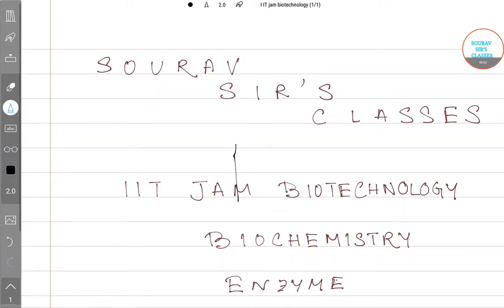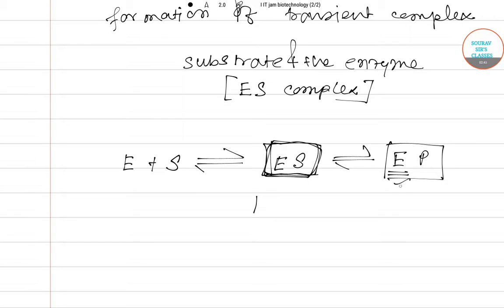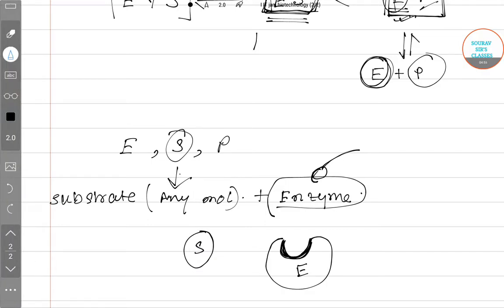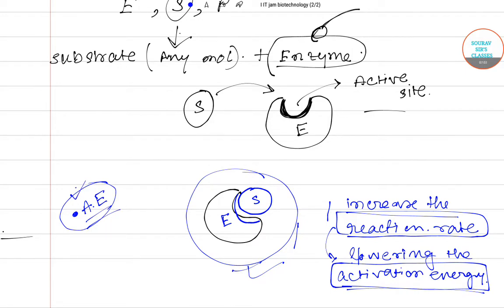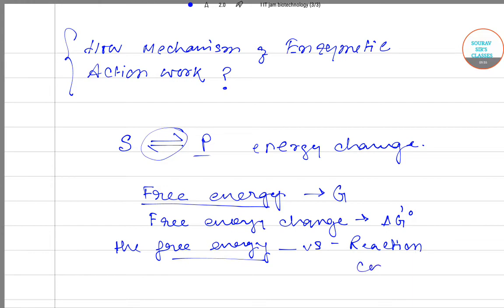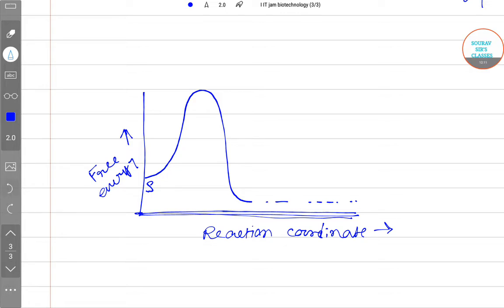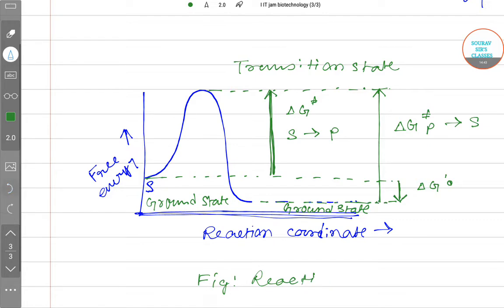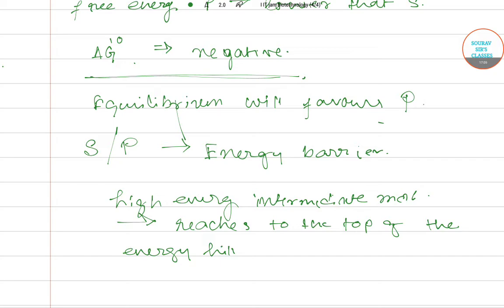IIT JAM BIOTECHNOLOGY QUESTIONS WITH PROPER ANSWERS IN ENGLISH WITH EXAM TIPS AND PREPARATION.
# IIT JAM  # Biotechnology # Biochemistry # Questions with Answers # Exam Preparation # Detailed Explanation # Exam Ideas and Information # New Pattern # Past Year Solved Question Papers.

# IIFT 2019 # DILR # New Pattern # MCQ # Solved Question Paper # Past Year Question Papers # MBA # Management Exams # Business Management.

The Joint Admission Test for M.Sc. (JAM) is an admission test conducted every year for admission into Master of Science (M.Sc.) and other post-graduate science programs at the Indian Institutes of Technology (IITs), Indian Institute of Science (IISc, Bangalore), Indian Institutes of Science Education and Research (IISERs), National Institute of Science Education and Research (NISER, Bhubaneswar), National Institutes of Technology (NITs) etc. IITs and IISc are institutions of national importance and are well known, the world over, for quality education in engineering, science & technology and research in frontier areas. The aim of IITs and IISc is to build a sound foundation of knowledge, pursue excellence and enhance creativity in an intellectually stimulating environment. The vibrant academic ambience and well-equipped research infrastructure of IISc & IITs motivate the students to pursue Research and Development careers in frontier areas of basic sciences as well as interdisciplinary areas of science and technology.

Biotechnology is the broad area of biology, involving living systems and organisms to develop or make products, or "any technological application that uses biological systems, living organisms, or derivatives thereof, to make or modify products or processes for specific use" (UN Convention on Biological Diversity, Art. 2). Depending on the tools and applications, it often overlaps with the (related) fields of molecular biology, bio-engineering, biomedical engineering, biomanufacturing, molecular engineering, etc. Biotechnology does not involve DNA editing as it is part of the new branch CRISPR which was recently found by Osaka University researcher Yoshizumi Ishino and his colleagues in 1987. For thousands of years, humankind has used biotechnology in agriculture, food production,environment and medicine. The term is largely believed to have been coined in 1919 by Hungarian engineer Károly Ereky. In the late 20th and early 21st centuries, biotechnology has expanded to include new and diverse sciences such as genomics, recombinant gene techniques, applied immunology, and development of pharmaceutical therapies and diagnostic tests.